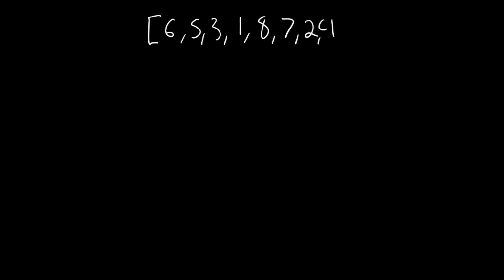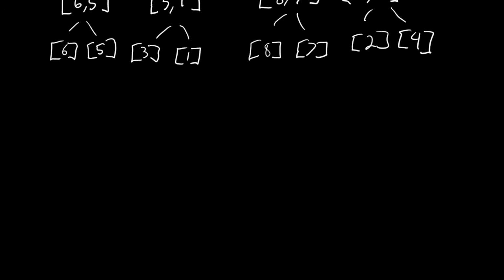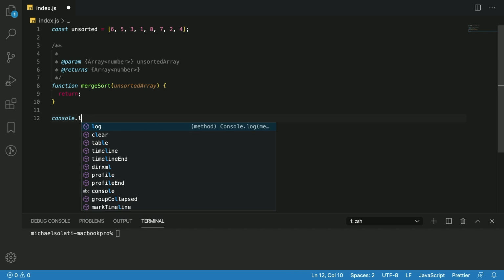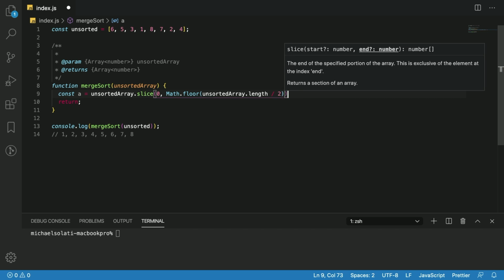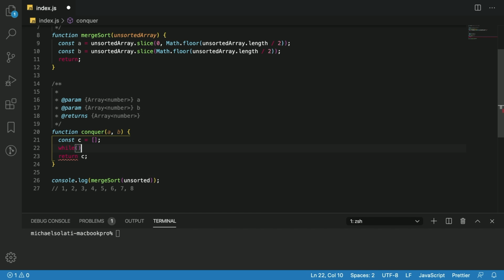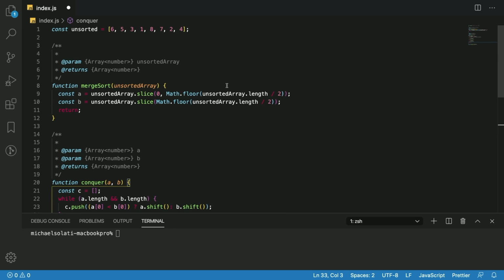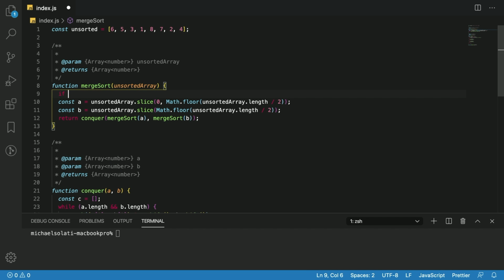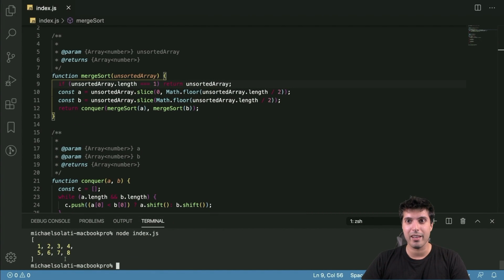Merge Sort Algorithm - Algorithm Design and Analysis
In this episode of Algorithm Design and Analysis we'll break down the merge sort sorting algorithm, and implement it in JavaScript. This requires us to dive into recursion and take a divide-and-conquer approach to sorting an array.